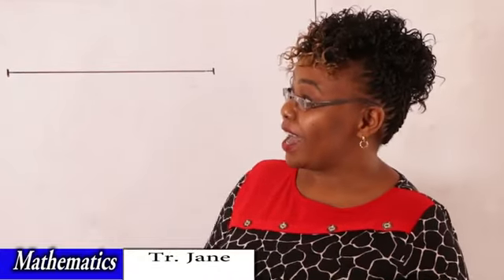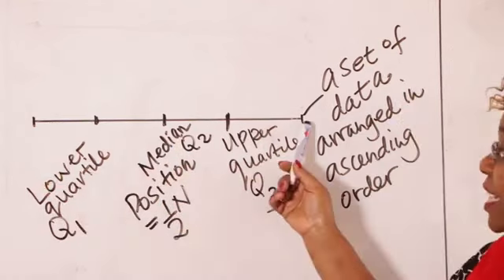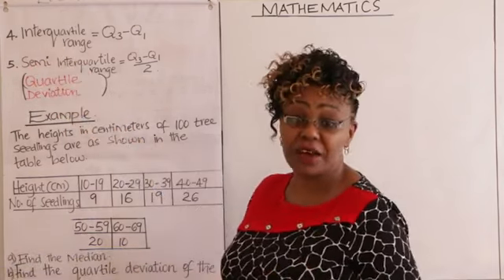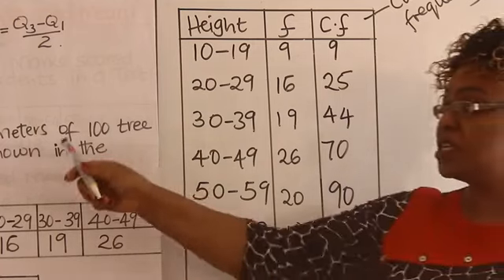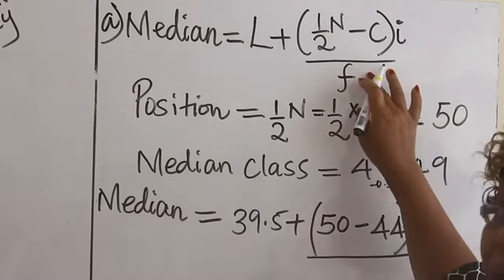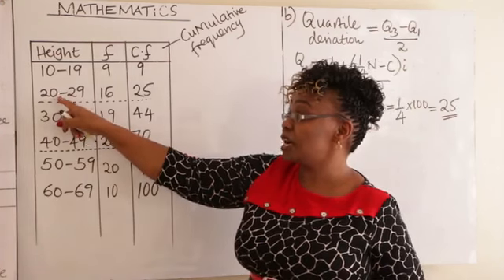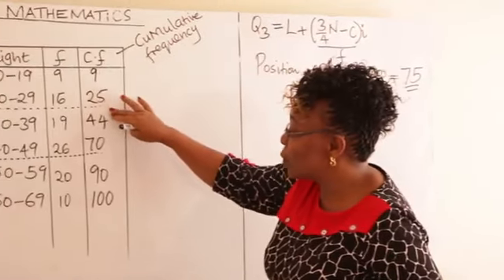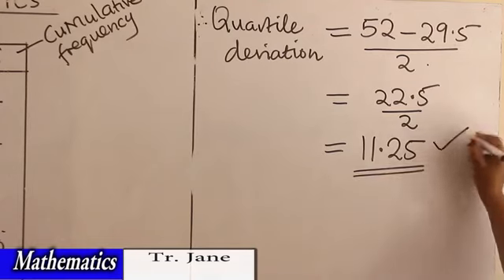October 12, 2025